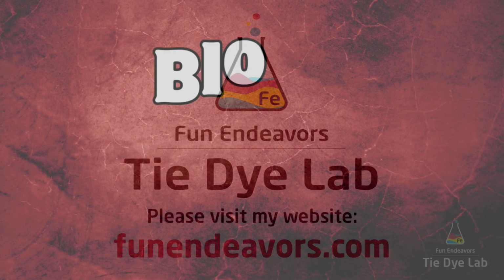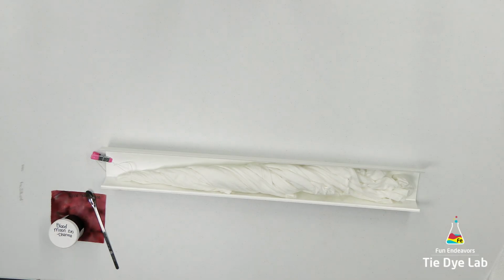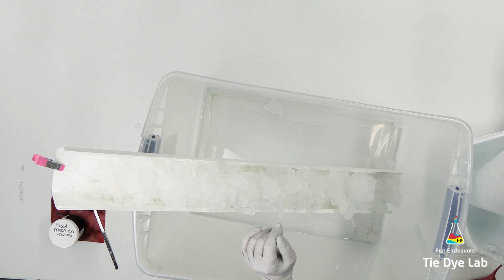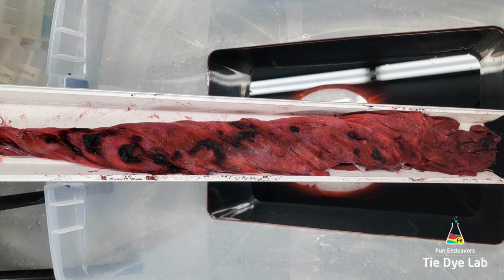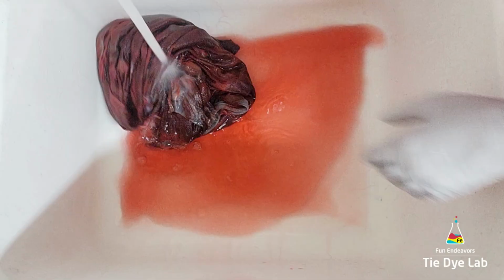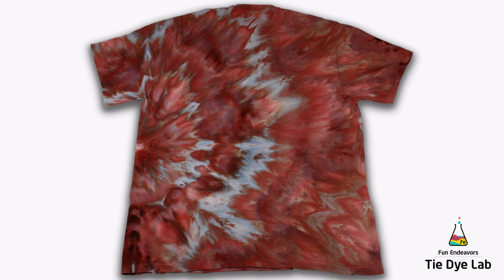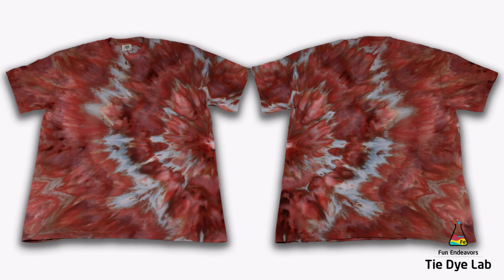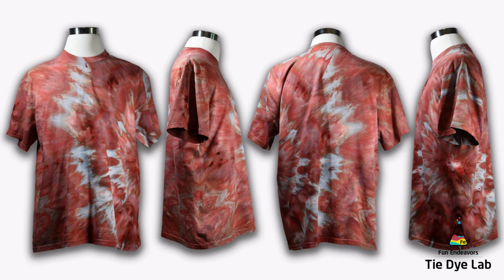Tie Dye Designs: Dharma's New Blood Moon Incline Ice Dye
This tutorial is for an incline twist ice dye using Dharma's new Blood Moon.  It is a cool color with gray, peach and red color splits.

Links:
Dye colors that I used:

8” Locking Curved and Straight Hemostats

10" and 12" Curved Locking Hemostats

Hi guys!